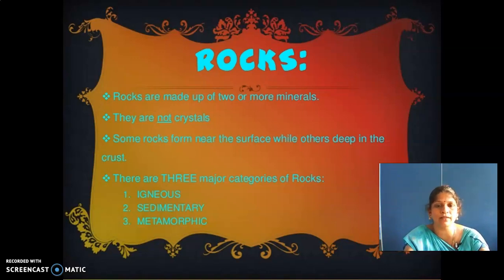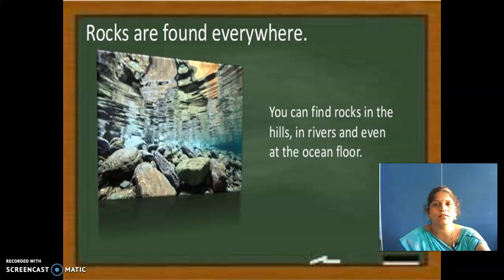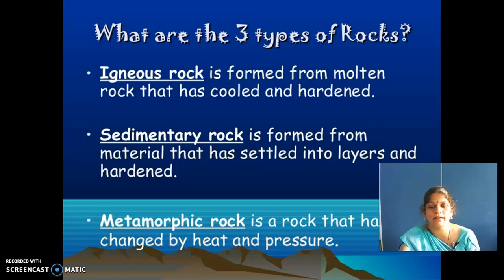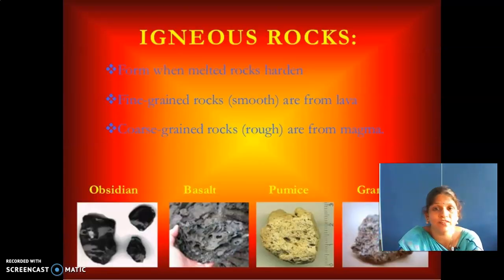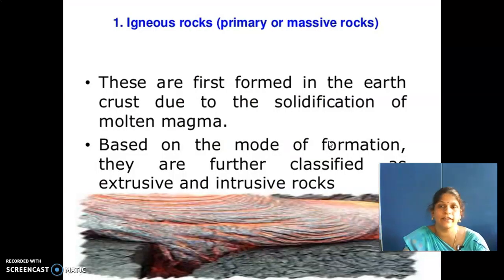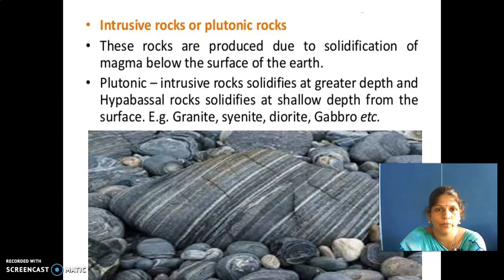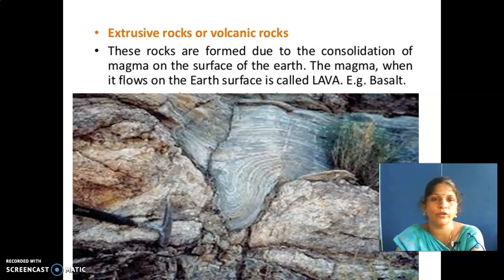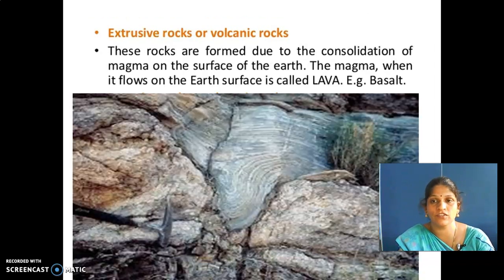GGVS7 SSS CH2 INSIDE OUR EARTH P3